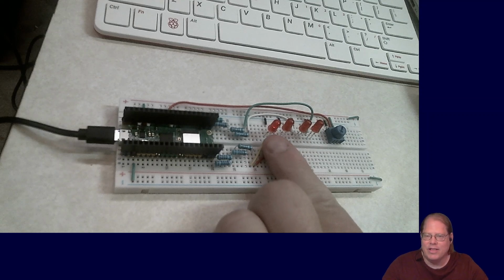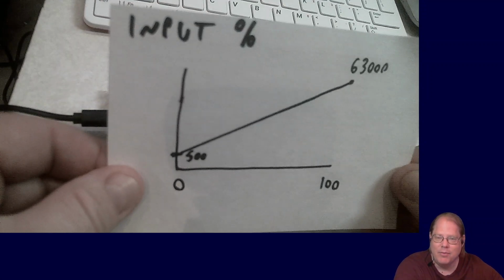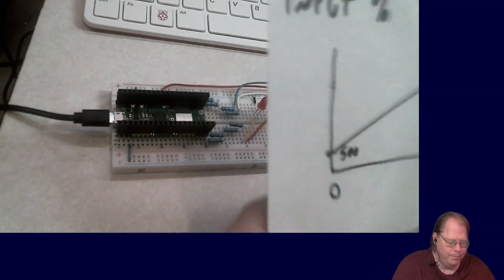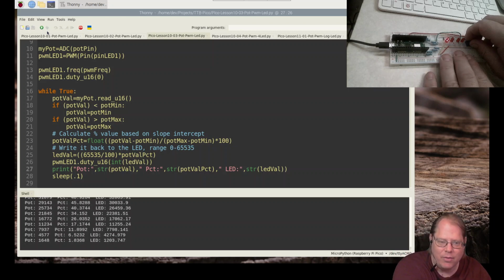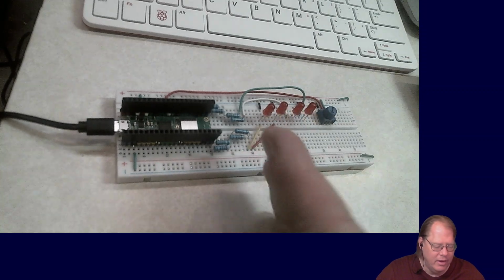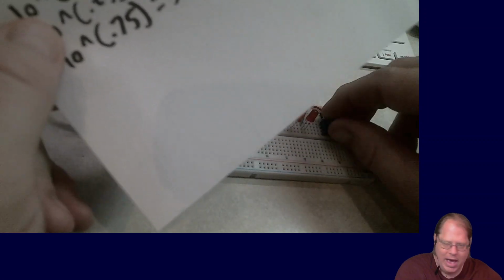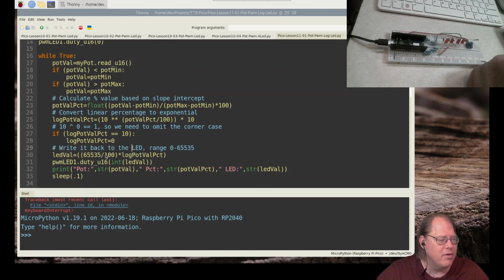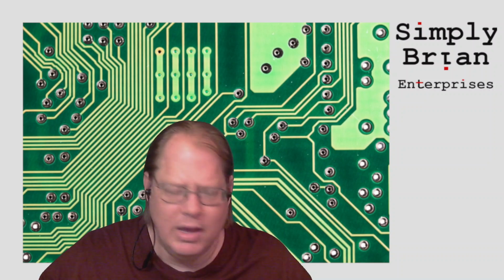Homework Solution: TopTechBoy Pi Pico, Lesson #10 & 11: PWM LED with pot as input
Today I'm providing my homework solution for TopTechBoy's Raspberry Pi Pico class, Lesson #10 & 11.  In this week's video we'll use PWM to control the brightness of an LED, determined by the output of a potentiometer.

Purchase your Sunfounder Kepler Pico kit: